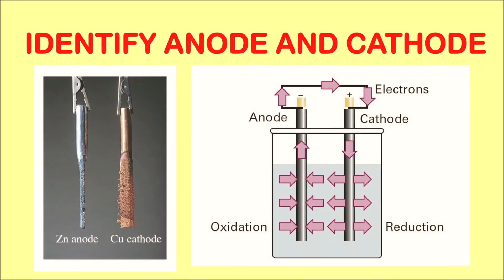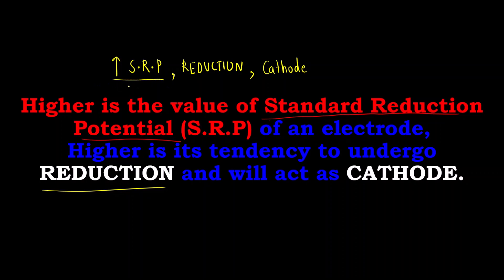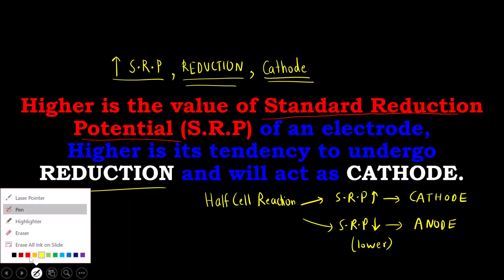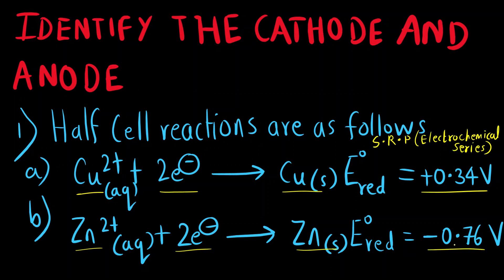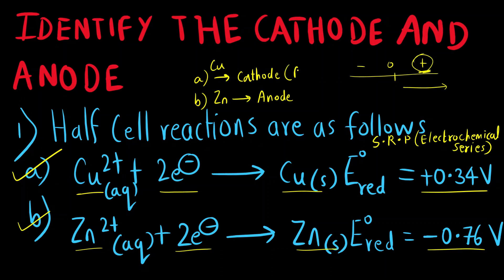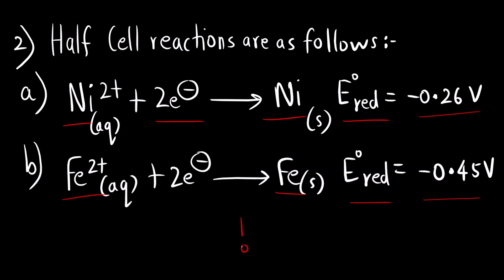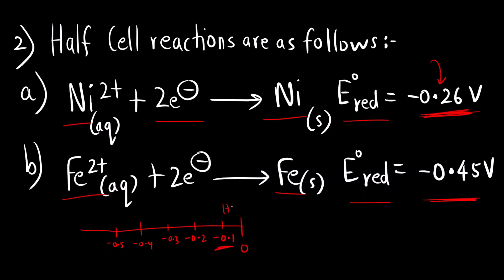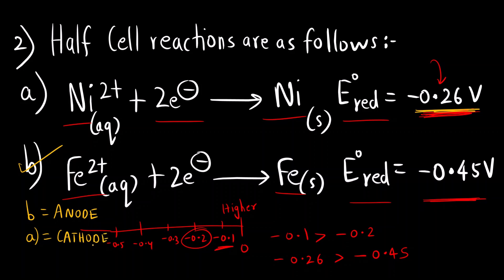Identify anode and cathode | Electrochemistry | Physical Chemistry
Hello Everyone!!!

In today's video, we are going to learn how to Identify anode and cathode.